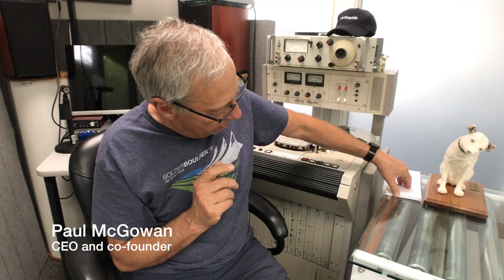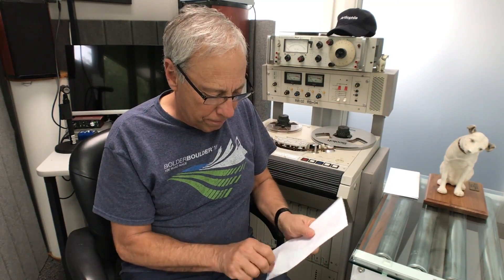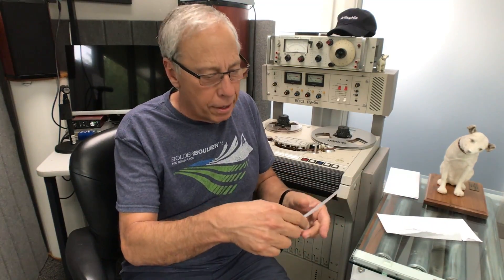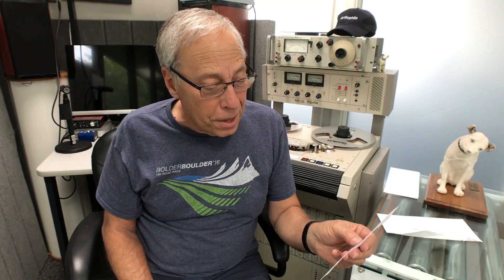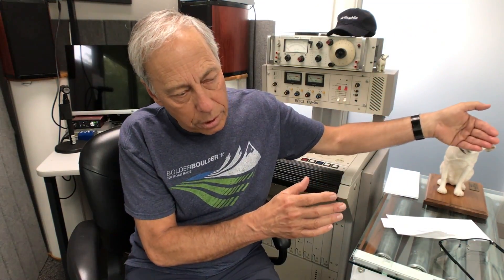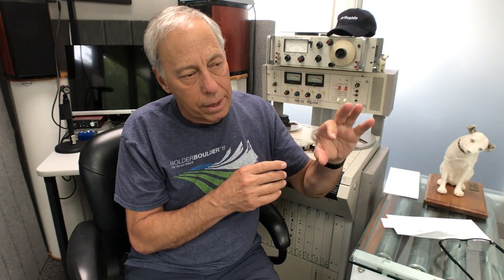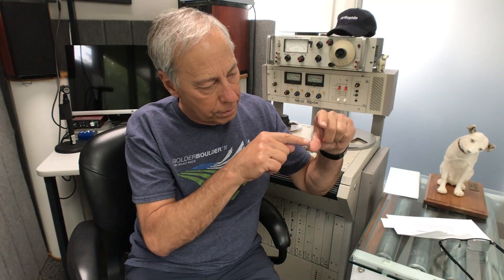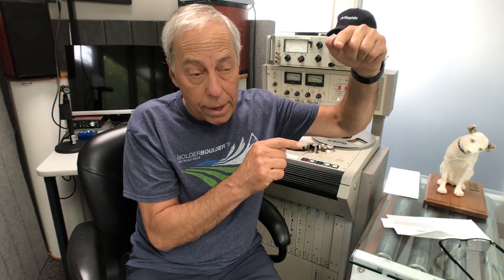Why are power amps so difficult to design?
Power amplifiers are underrated and under appreciated. These key elements in the stereo system play one of the most critical roles in bringing life to music. Find out the challenges designers face. Got a question for Paul? and he'll answer them for you.